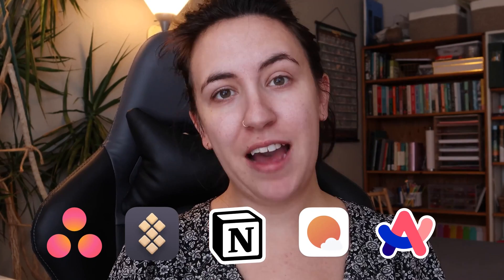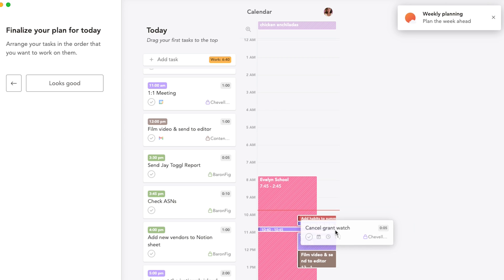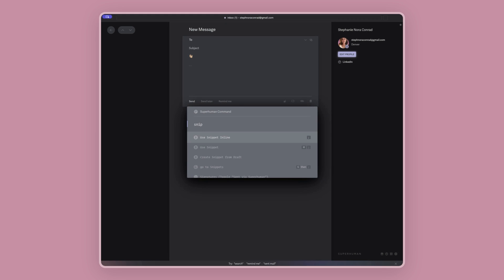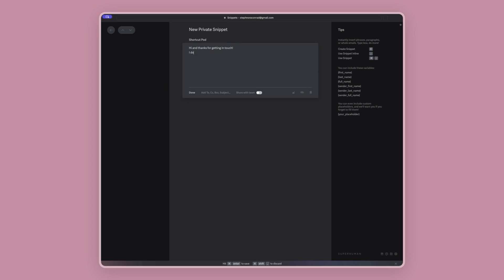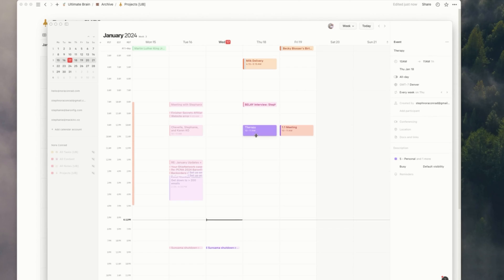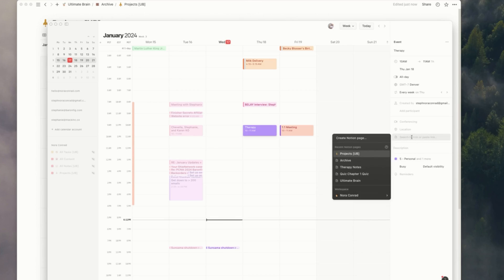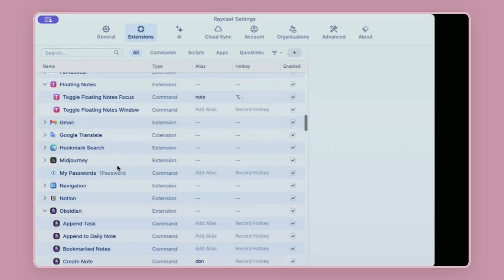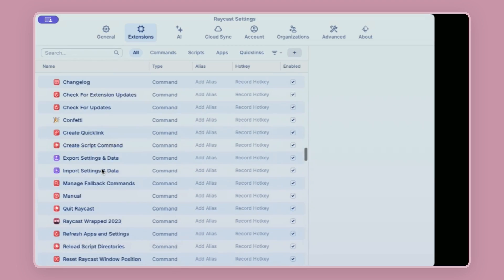7 Apps I use as a Work from Home Mom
I use 7 productivity apps in my morning routine for time management as a work from home mom.

I encourage you to find apps that make your day run a little smoother so you can plan your work around your schedule. These apps make it possible to get focus time into my schedule and always know what my priorities need to be for each day.

🎥 𝘛𝘪𝘮𝘦𝘴𝘵𝘢𝘮𝘱𝘴:
00:00 Mornings are chaos
00:10 How Apps Help Me
00:33 Sunsama
01:30 Time Blocking in Sunsama
01:52 Superhuman
02:25 Email Routine for Inbox Zero
02:58 Notion
03:25 Notion Calendar
03:50 Arc Web Browser
04:14 Categorizing my Focus
04:44 Sukha Pomodoro Method
05:42 Raycast for Shortcuts
06:34 Create your own App Stack
06:58 More App Recommendations
07:08 More Productivity Tips

𝗛𝗶, 𝗜'𝗺 𝗡𝗼𝗿𝗮 👋🏼
I help Christian families build organized, productive lives without sacrificing faith values or family priorities. I'm a work-from-home mom and e-commerce operations specialist, I share honest insights about productivity tools, business systems, and navigating faith in a tech-driven world.

🛒 Amazon favorites